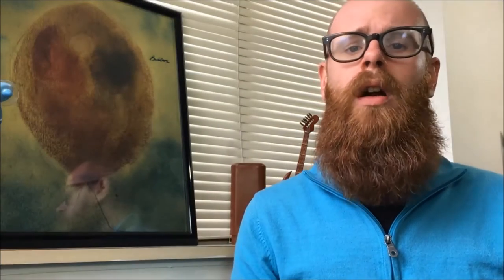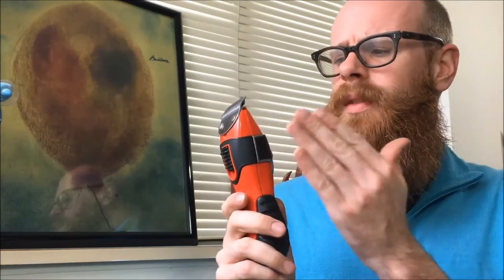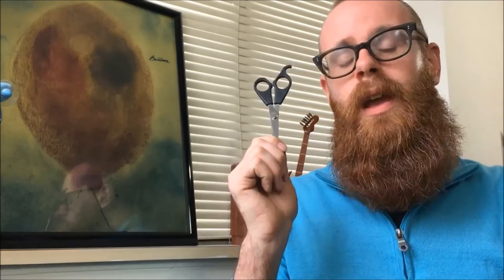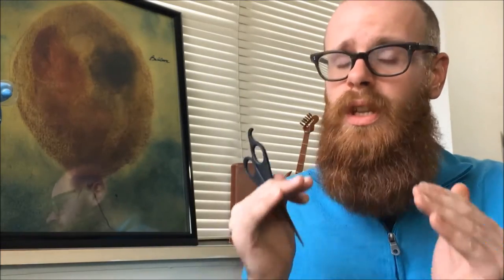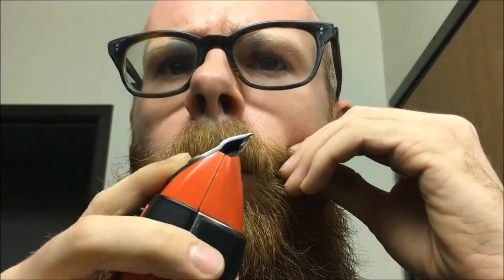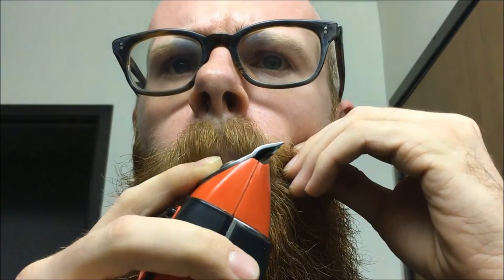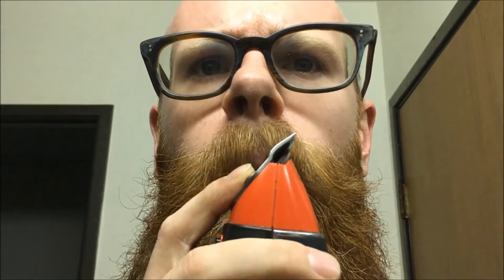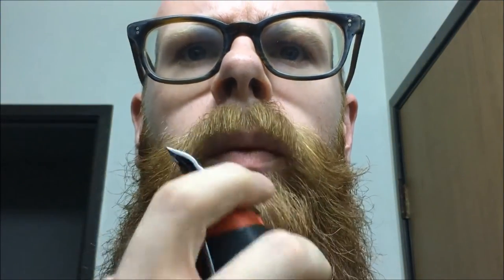Trimming Stage Three: The Stache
Politics... Religion... Mustaches? In this video I show you how to trim your stache... but you know I can't have a video without some tangents.